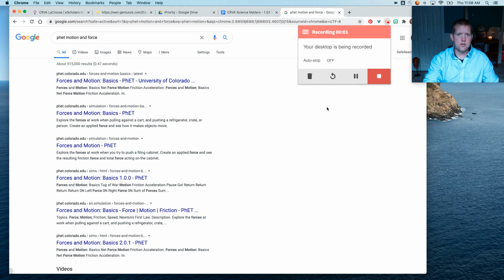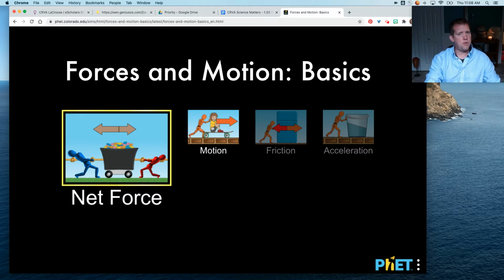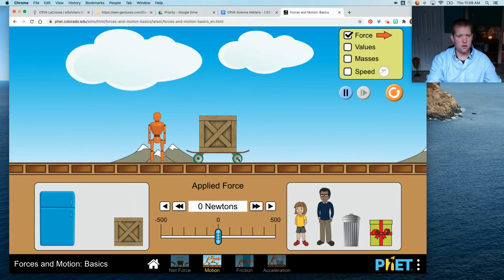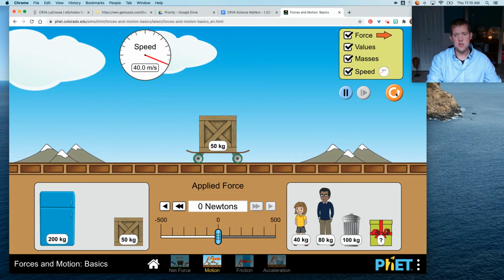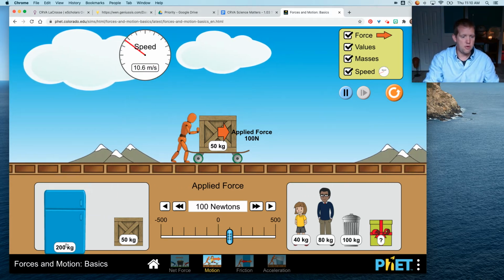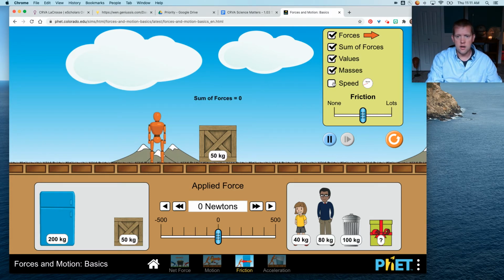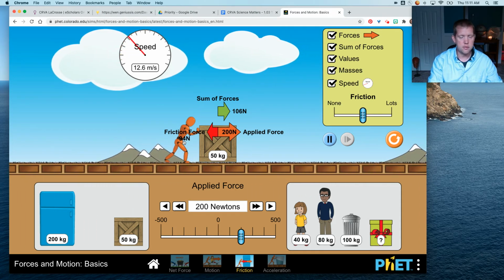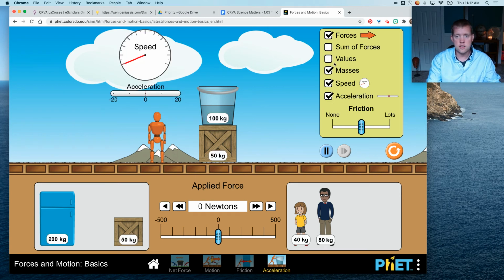CRVA - Motion and Forces Simulation Help